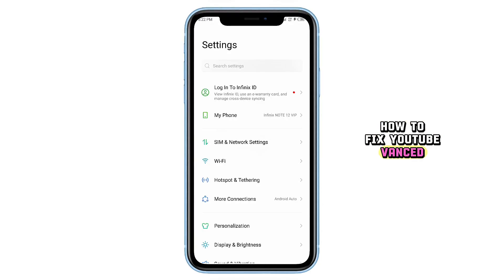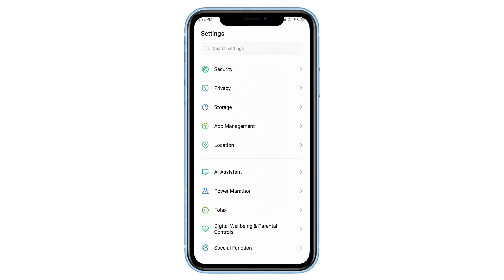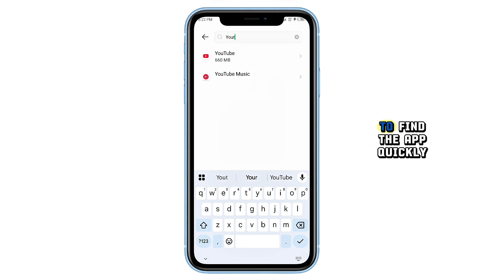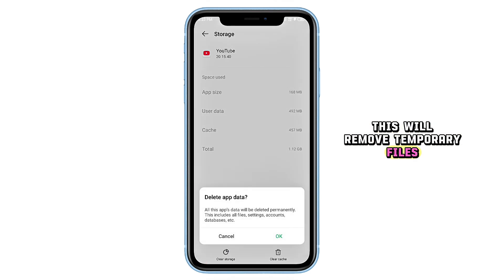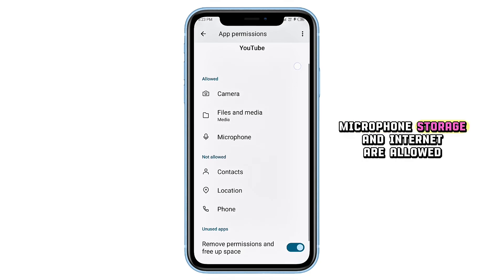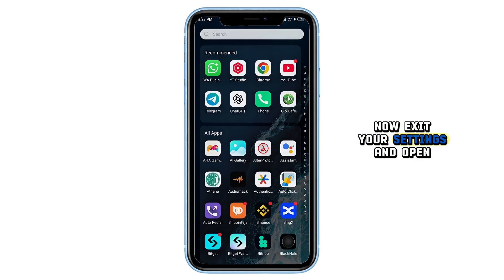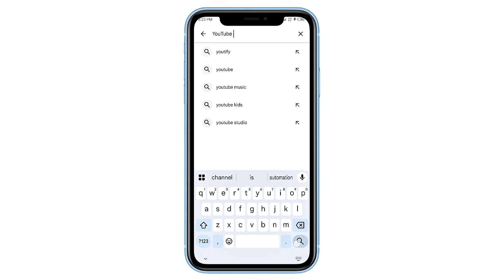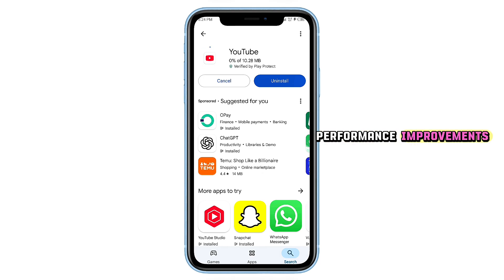How to Fix YouTube Vanced | YouTube Vanced Not Working on Android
In this video, you will learn how to fix YouTube Vanced not working on your Android device. Whether the app crashes, refuses to load videos, or shows errors, this step-by-step guide will walk you through the exact settings and fixes you need. From clearing cache to checking app permissions and updating Vanced, we cover everything to get your YouTube Vanced working smoothly again in 2025.

This method is simple, safe, and works for most Android phones. If you've been struggling with YouTube Vanced issues, watch till the end and solve them for good!